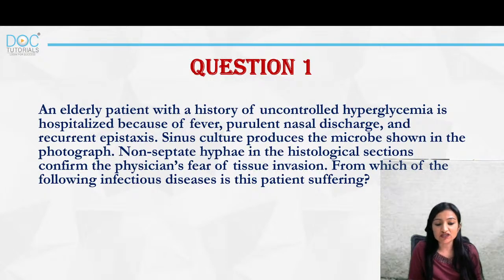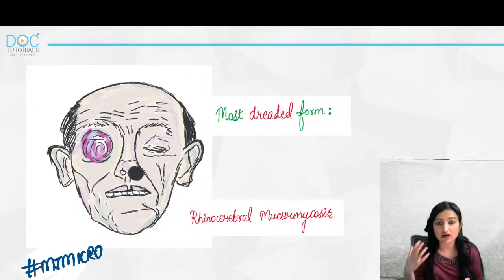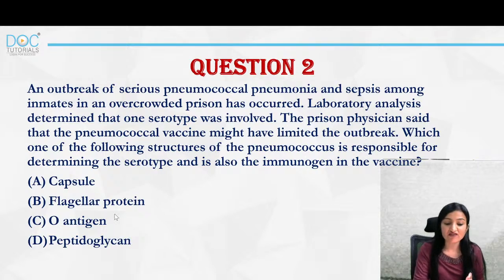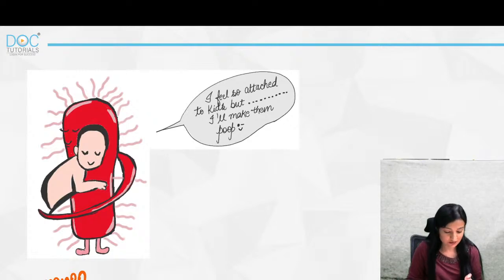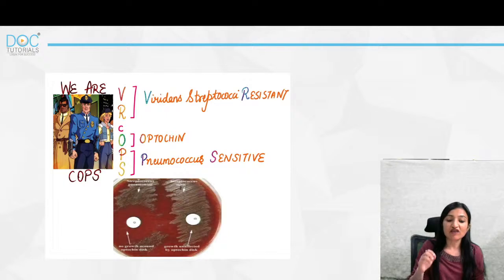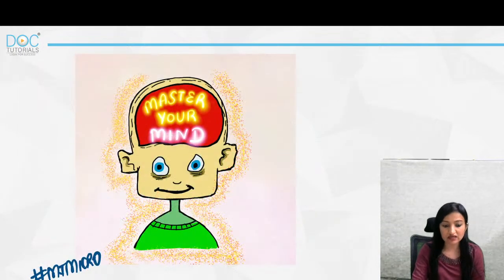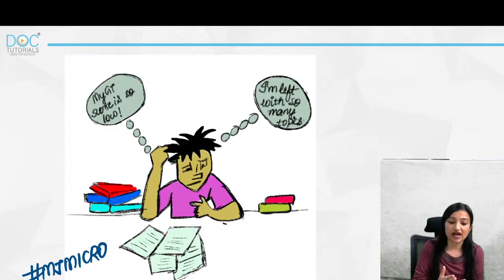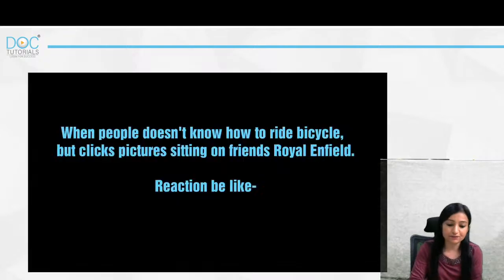Master Your Mind for NEET PG Exam 2021 By Dr Mamta Jawa |Microbiology Exam Preparation |DocTutorials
Today, self-study and NEET preparation go hand in hand. If the hard work of students is important then studying with the right techniques, plans, strategies and approaches are also equally important and with the right plan, you can easily ace your examinations. Know “How to Master Your Mind for NEET PG '21” by Dr. Mamta Jawa to improve your performance in the exam and secure a better position.

Catch live Dr. Mamta Jawa Ma'am on DocTutorials’ YouTube channel at 6:00 PM on 10th April 2021.

DocTutorials is an online Preparation hub for medical entrance exams like NEET-PG, JIPMER, AIIMS, PGIMER, FMGE & NEXT. We are dedicated to providing unique and exemplary coaching in the field of medicine.